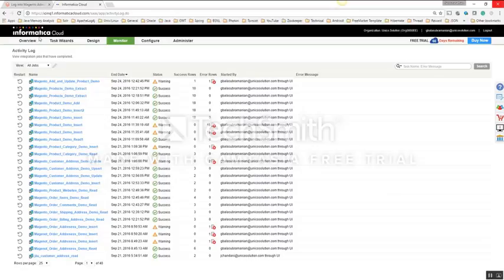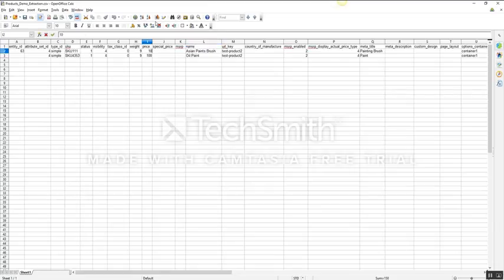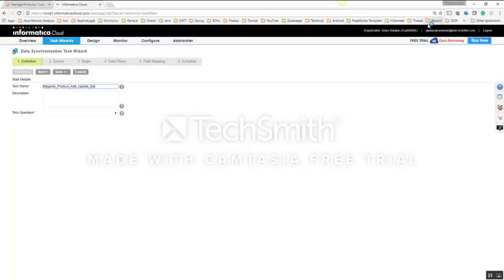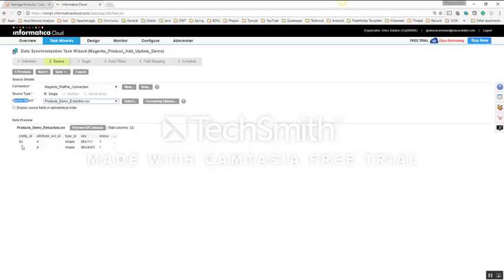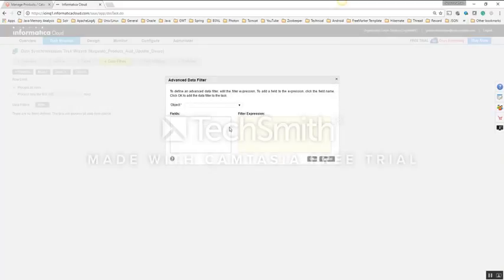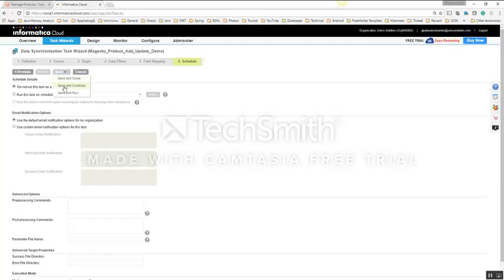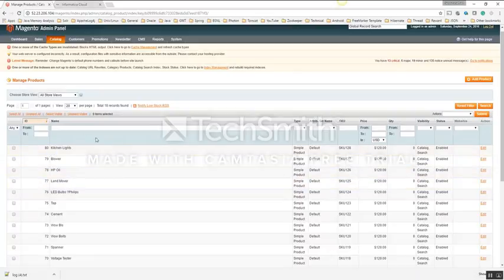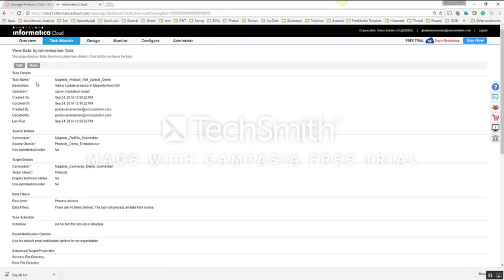Magento Upsert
Unico Solution covers the Upsert operation both inserting a new product and updating an existing product.